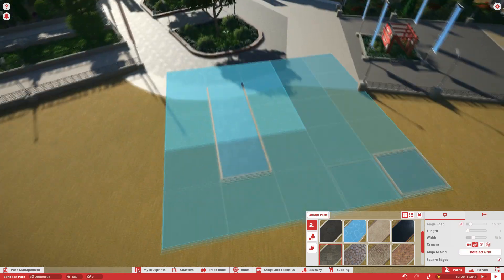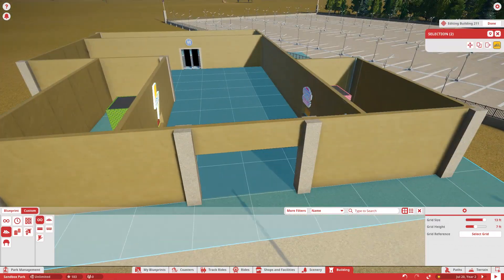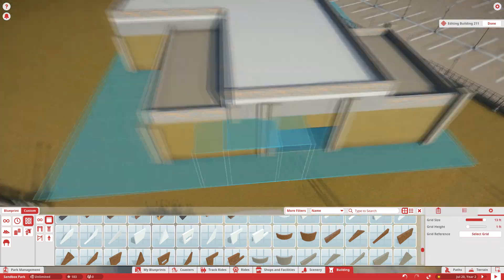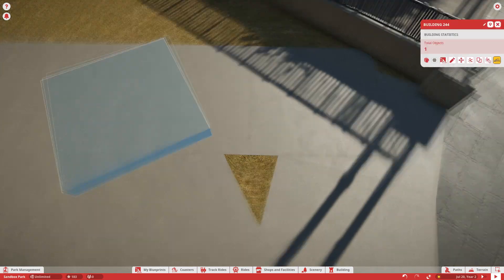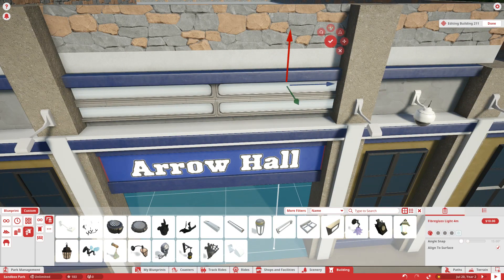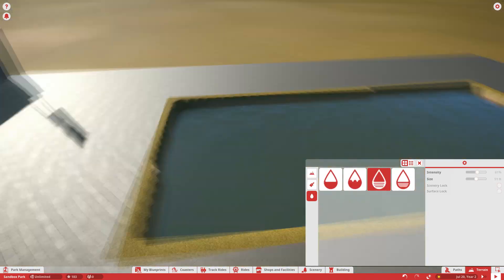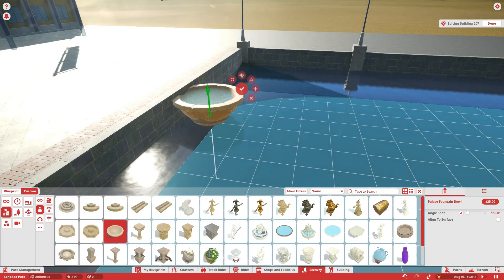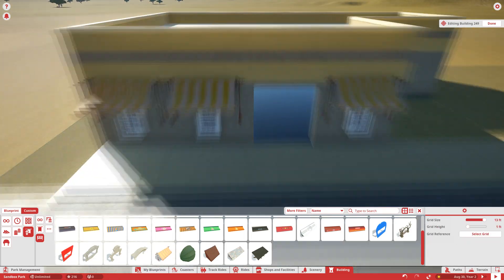Arrow Valley | Planet Coaster Park | Part 4 | Arrow Hall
Welcome to Arrow Valley! A new amusement park! This park is sure to have many thrill rides including high class coasters and much more!